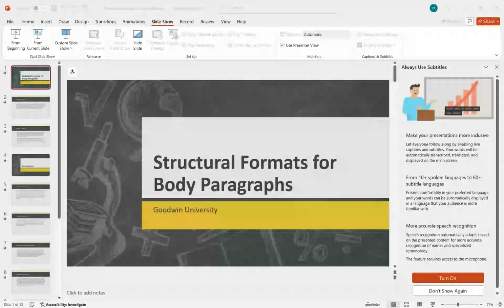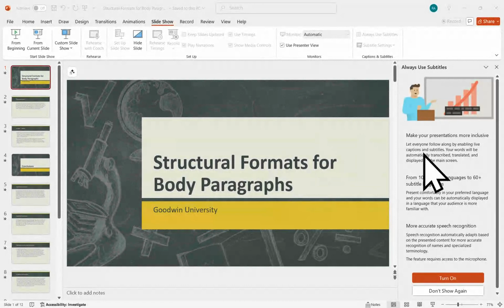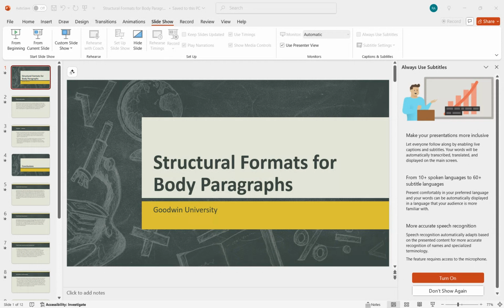Problem Solution Conclusions